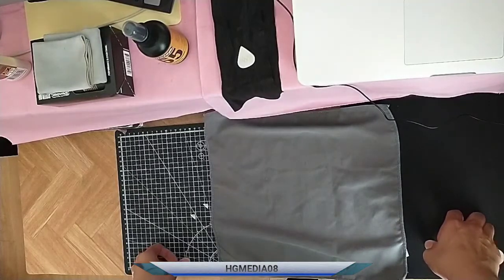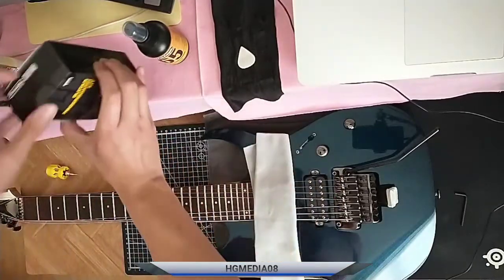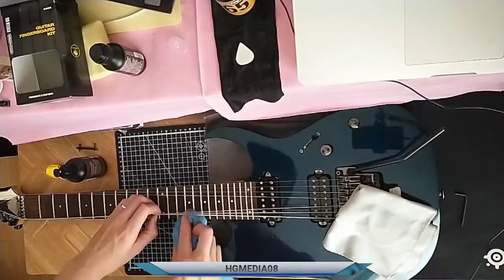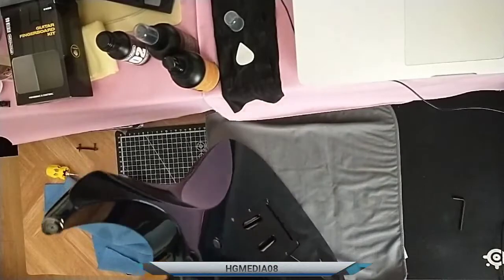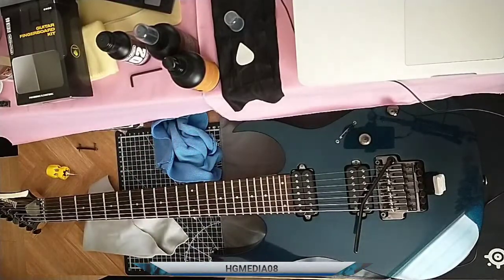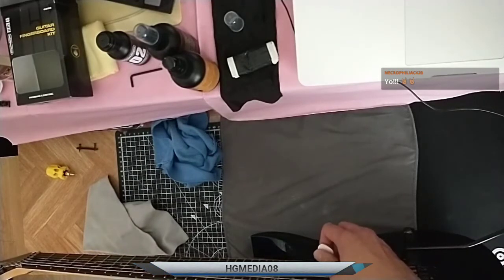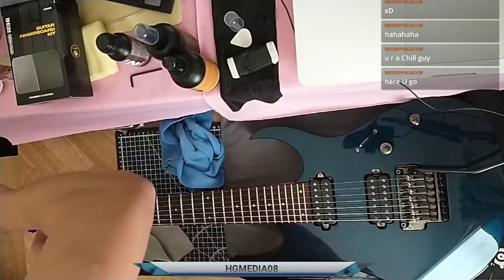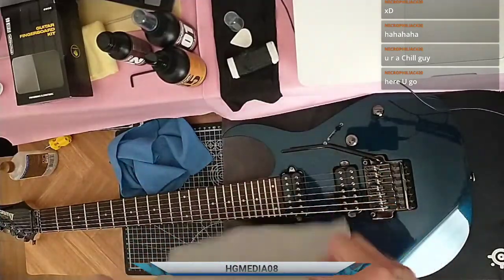Livestream Guitar Setup Fingerboard clean and knife edge lube